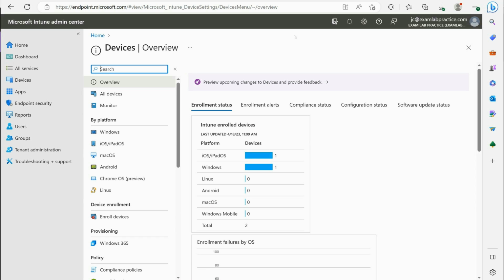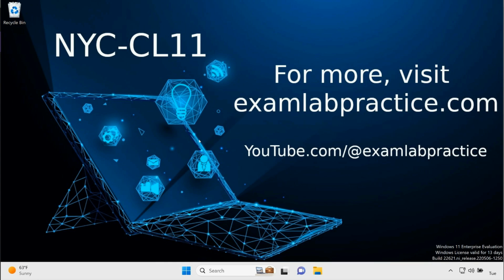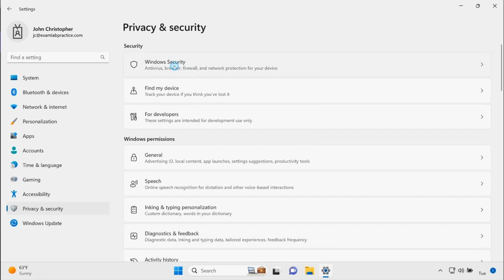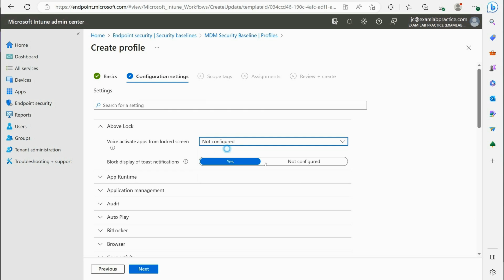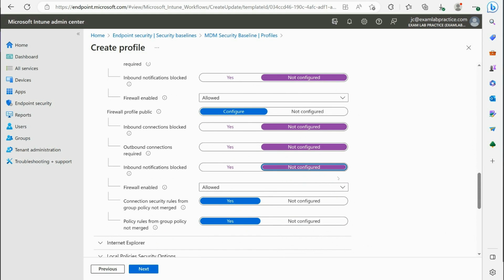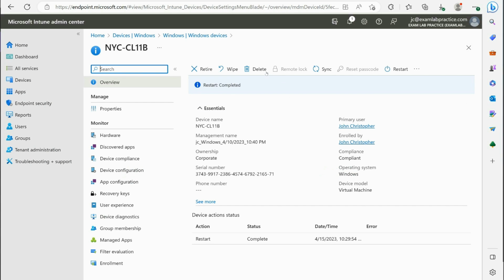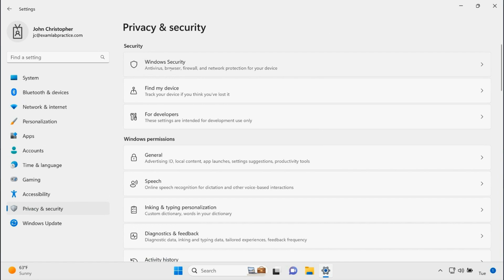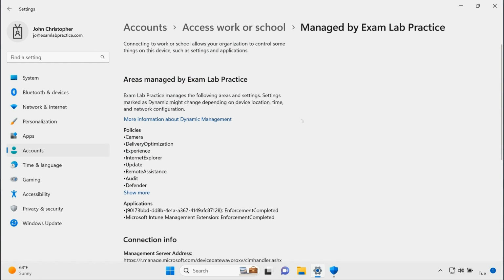Deploy Security Baselines with Intune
This video will show you a demonstration of deploying a security baseline with Microsoft Intune.